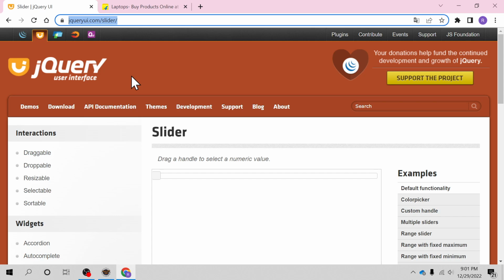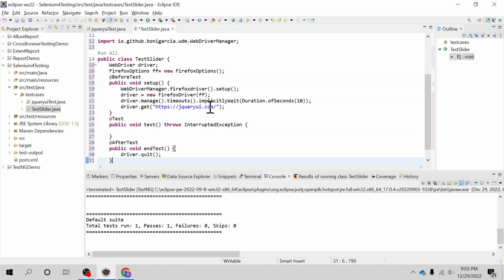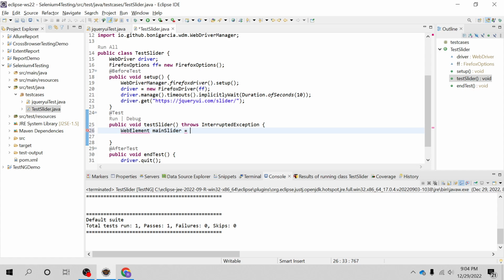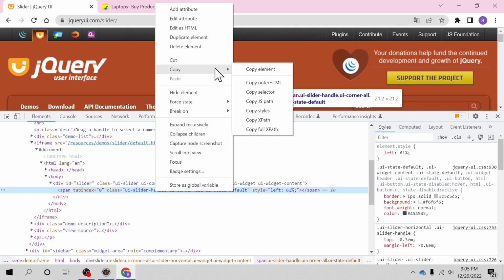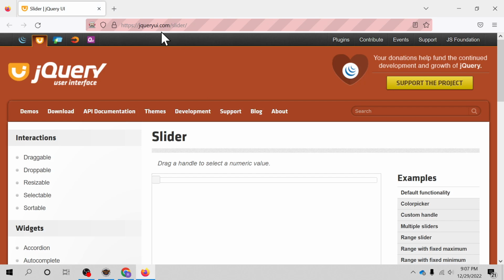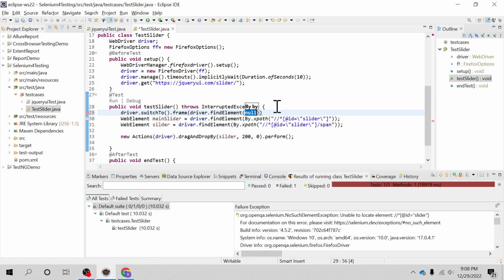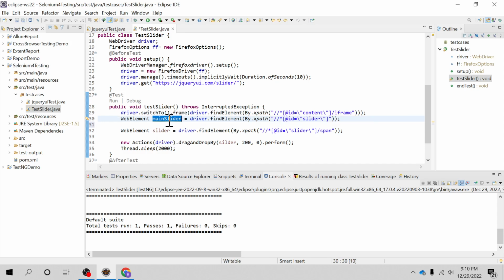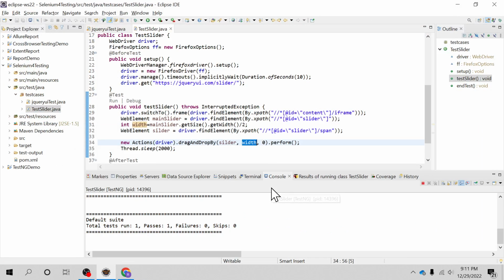How to automate JQuery slider in Selenium WebDriver | Actions API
The basic slider is horizontal and has a single handle that can be moved with the mouse or by using the arrow keys.

Following questions are answered in this video-

How to automate slider using Selenium?
How to switch to iframe?
How do you automate a slider?
How to handle slider button in Selenium?
How to drag scrollbar using Selenium?
How to move the slider at specific position in Selenium
selenium-webdriver - how to automate Range sliders
How do I drag a slider in Selenium WebDriver